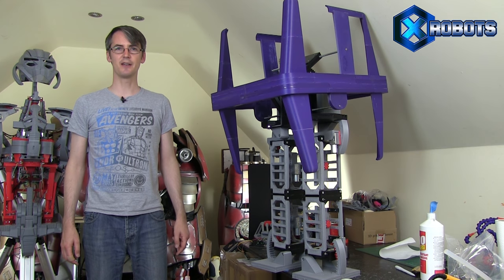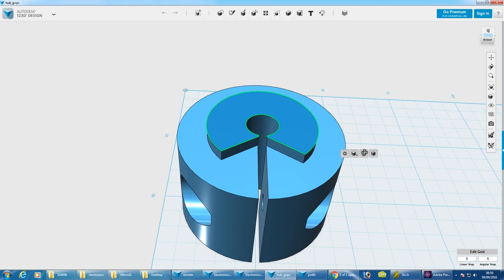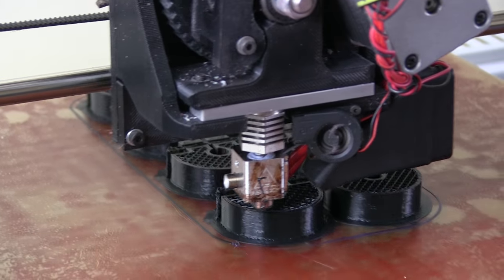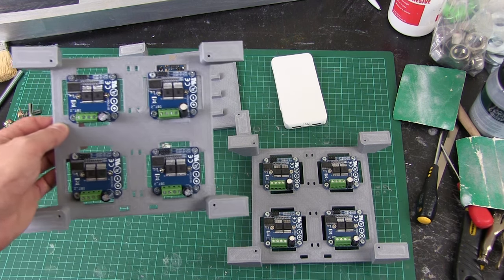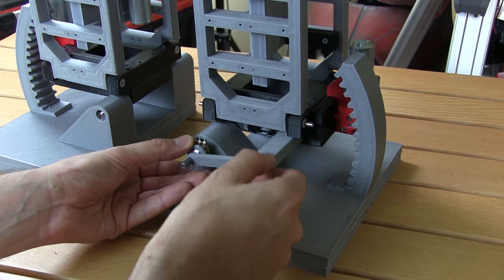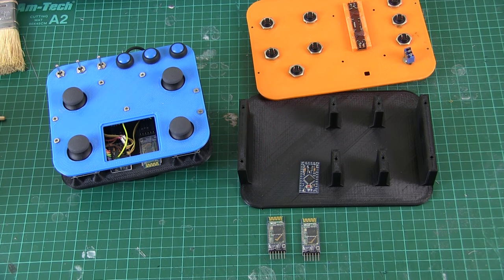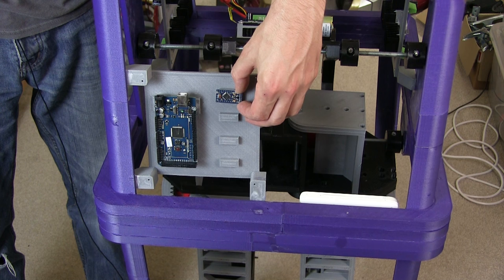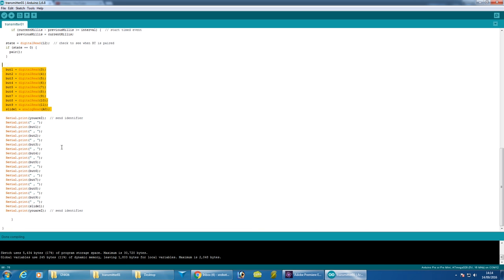Star Wars GNK Power Droid #6 | Electronics Installation | James Bruton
Wiring in preliminary electronics and building the remote for my Star Wars GNK Power Droid. I'm using an Arduino Mega 2650 and Arduino Pro-minis along with some BTS7960 motor drivers over a Bleutooth Serial link. This Droid's moving parts have been fabricated with 3D printing, it's electronics are base don Arduino and other off the shelf parts.

① GENIUS

② XROBOTS